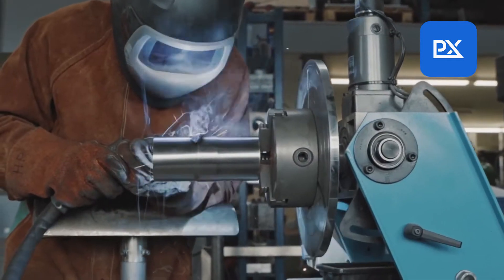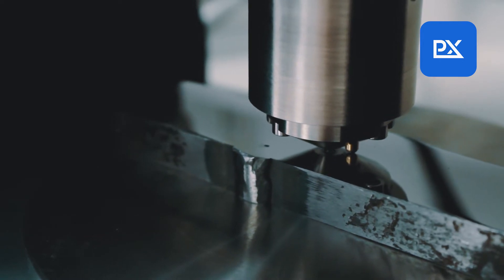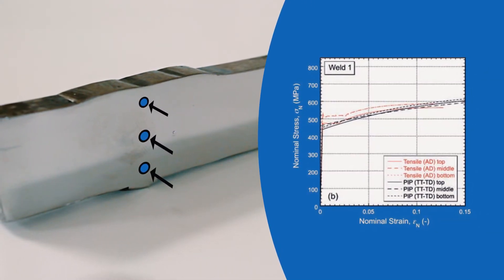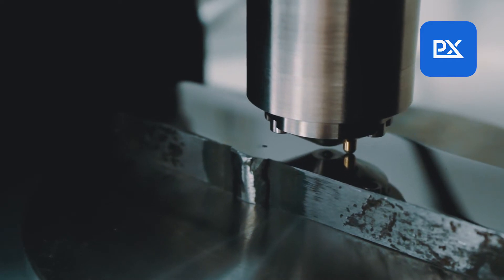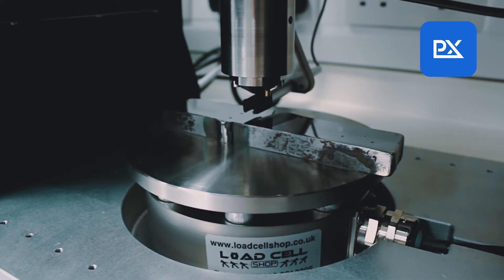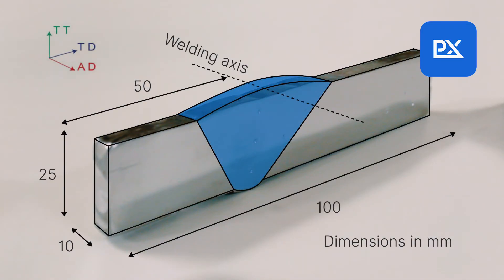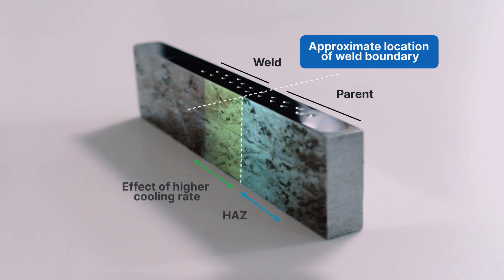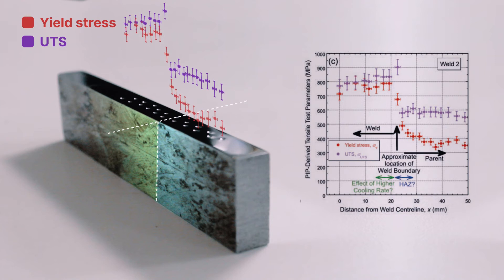PIP Testing to Characterise the Mechanical Properties of Welds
PIP testing enables users to easily extract stress-strain curves from different regions of a welded joint. This can be used to uncover new insights into the variation in properties from the parent metal through the heat-affected zone (HAZ) and into the weldment.